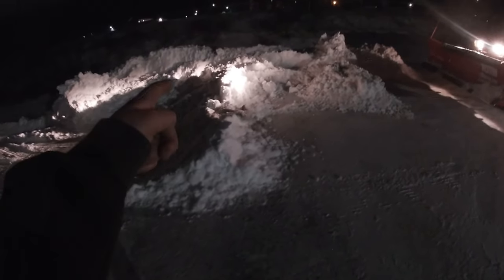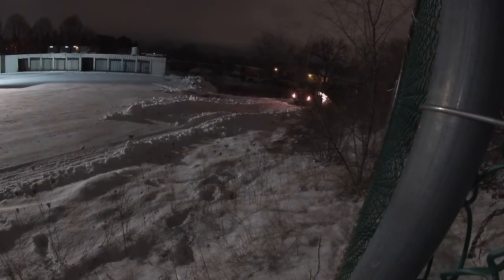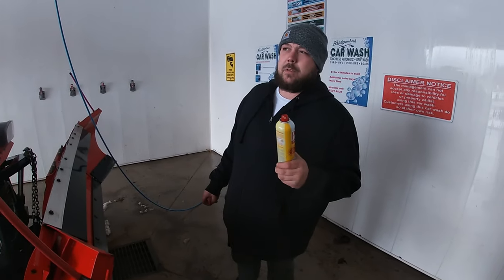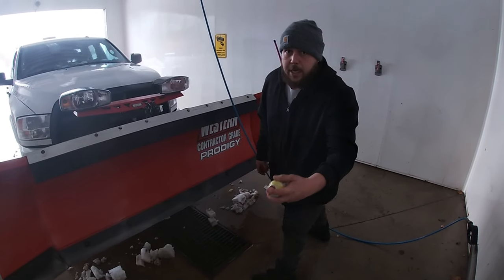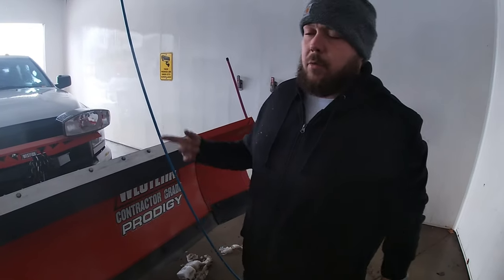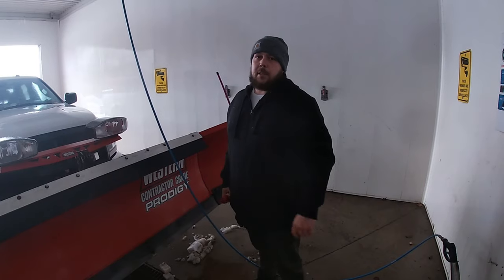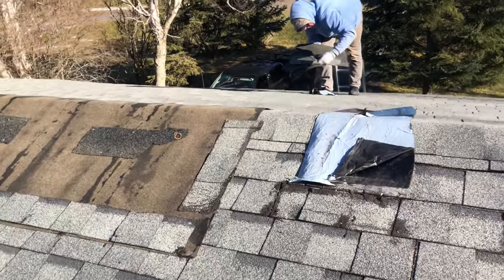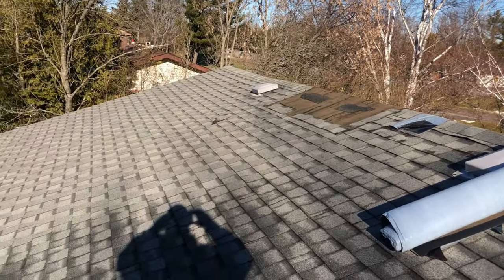Snowplowing Vlog pt5 (100 km/h Winds & Snowplow Prep) "Hemi Plow Truck"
This week we had some blizzard weather!
Had a little dump of snow followed by 15 degree days with rain!
So we got the boys all out to play and knocked some roofs out gotta keep the ball rolling! CHEERS